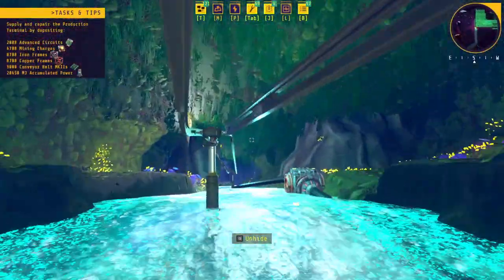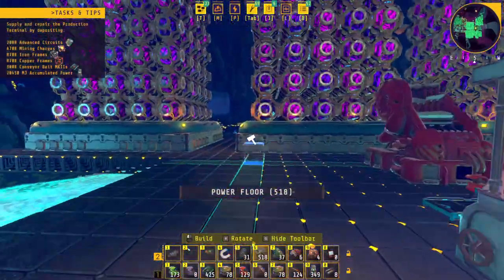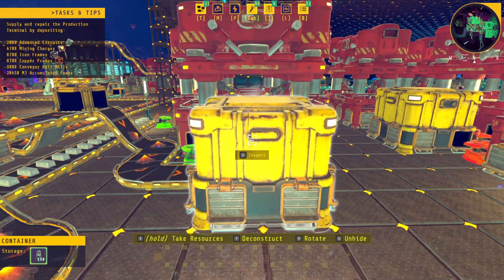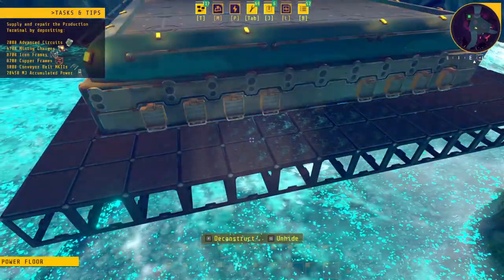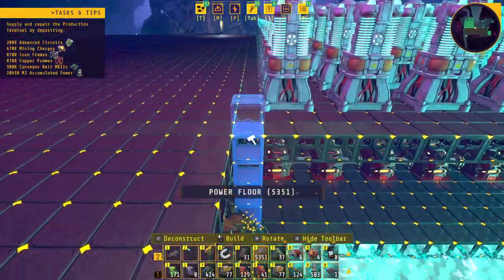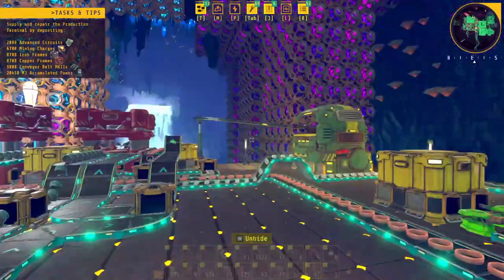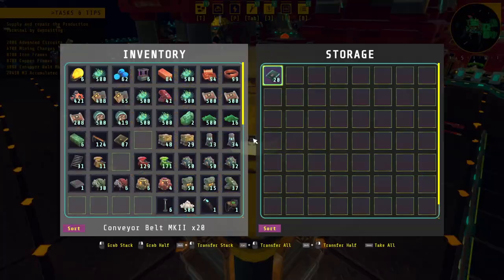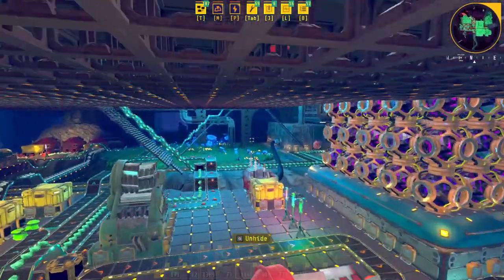Building A Field Of Batteries To Finish Victor Sector -=|=- Techtonica -=|=- 12 -=|=- Banking Power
Accumulating Accumulators To Accumulate